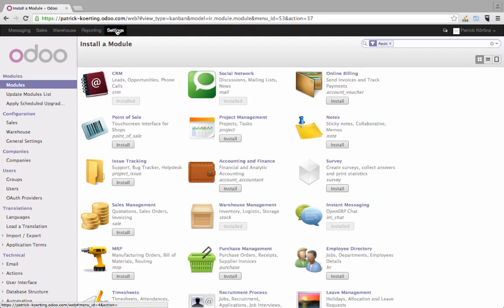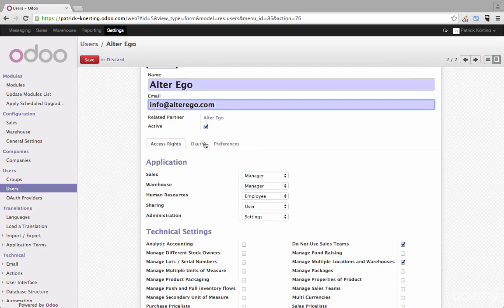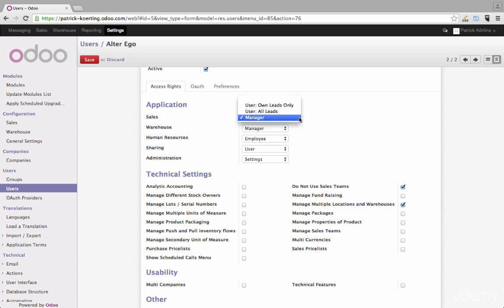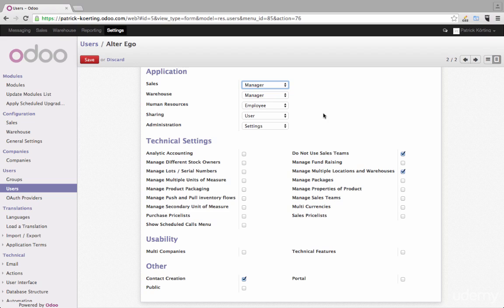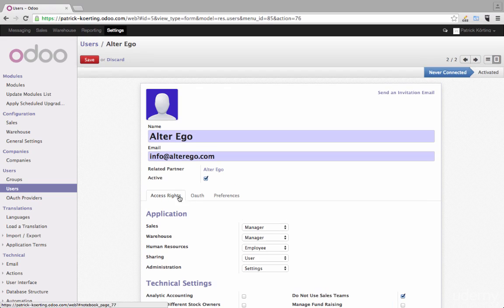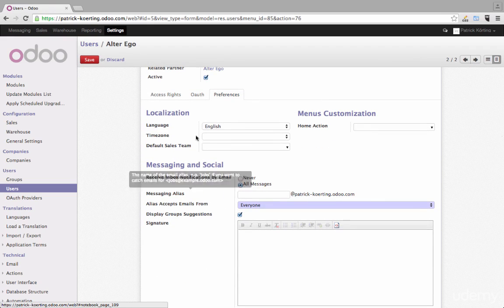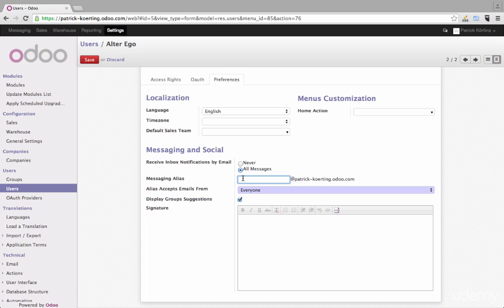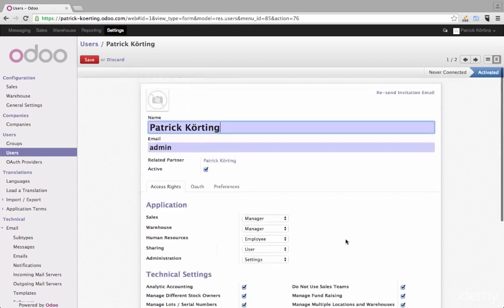004 Set up an additional user